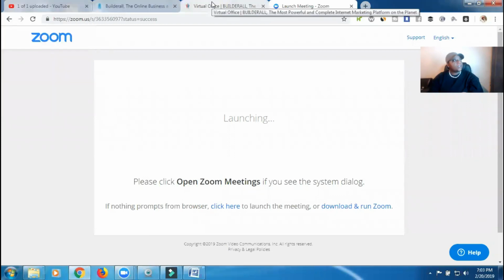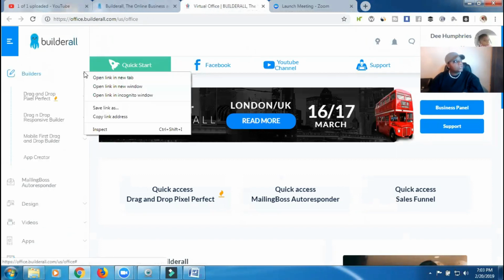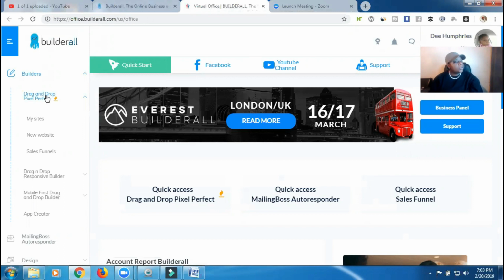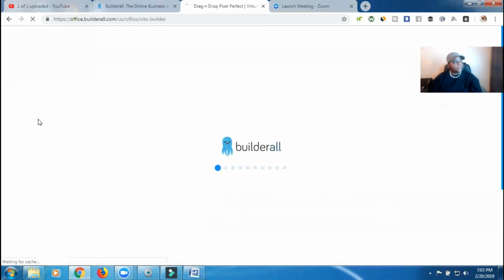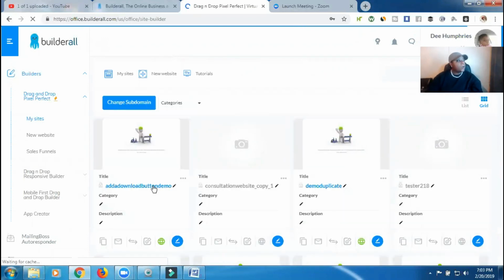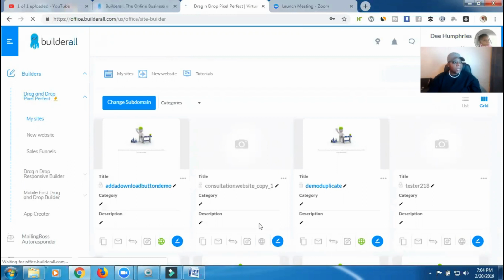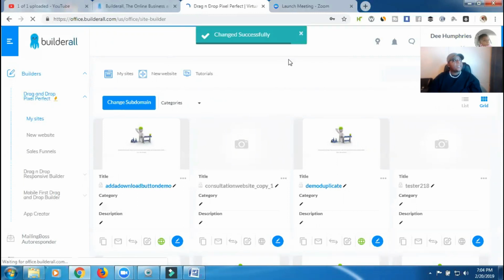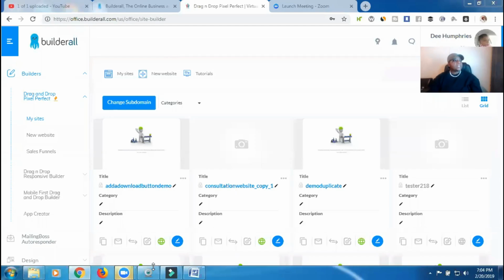How to Publish a Website in Builderall 2019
💫 COMPLETE Business in a Box! Earn 100% Commissions Upfront and 30% Commissions Residuals 💫

I’m going to show you how to publish a website in Builderall. In order to make your website live it must be published. You also must publish the website before you can get the link to your page. Builderall is a complete business in a box and allows you to earn 100% Upfront and 30% residual commissions.

 BONUS:

#1 TEAM DEE CAR LADY Rotator Link!
#2 Get Weekly Live Training on how to use Builderall in YOUR business
#3 Step by Step training Process to Earn Residual 100% - 30% Commissions in Builderall
#4  Complimentary vacation Stay at top Resort!
#5  Free $100 Hotel Giftcard Valid at thousands of locations
#6  $100 Restaurant voucher good at thousands of Food Places across the country

Builderall Features Included: $49.90/month

Unlimited Websites
Unlimited Funnels
Unlimited Autoresponder
Facebook Autoposter Tool
Facebook Messenger Chat Bot
Webinar Creation
Membership Site Creation
Animated Website creation
Website Analytics
Video Editor
Browser notifications
"Go Viral" tool
Script generator tool
"Social Proof" Tool
"Marketplace" to sell your own products
Virtual stores
🔥Join Team Dee Car Lady in My #1 Money Making Source Online. CLICK THE LINK BELOW 💯 🎉

Don't wait and watch others become successful!
YES, this is for regular people and average Joes just like you!

Make $100 - $500 Daily

How to Make Money by Giving Away Free Vacations

Get Started w/ Team Dee Car Lady

Fastest Way to Earn in Easy 1up

Join the Simple Home Business below

Get FREE Leads with this Simple System

**Earn your first $300+ Online

(( Boost Sales in your businesses Instantly))

Tools we use to generate consistent income online

Let's Take This Ride To The Top!